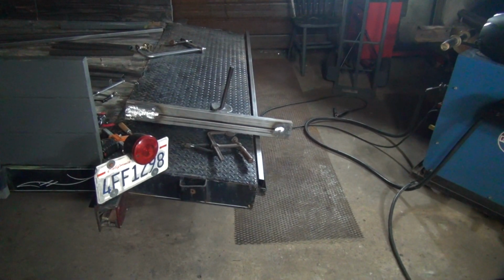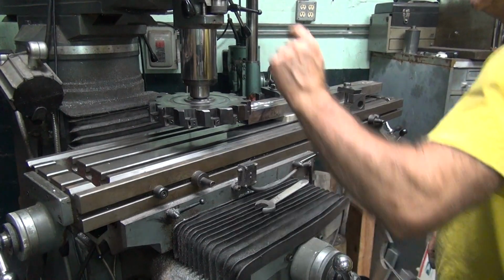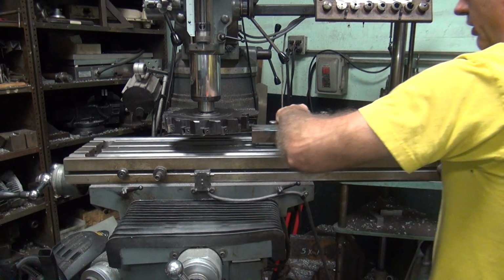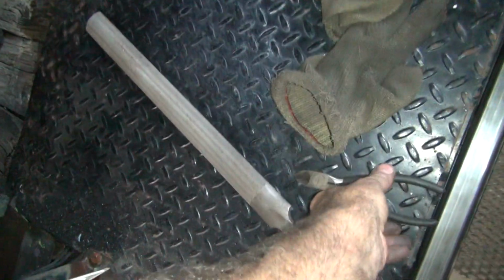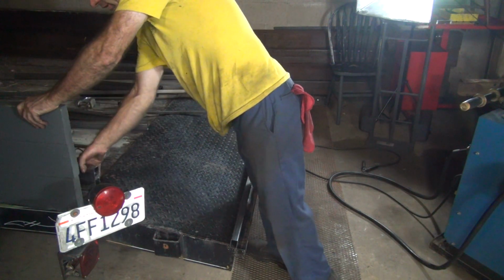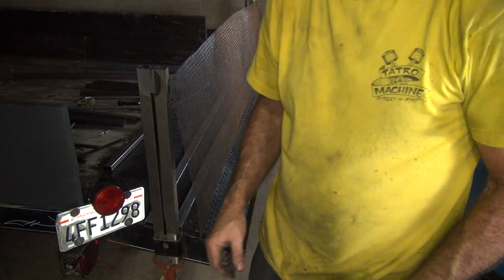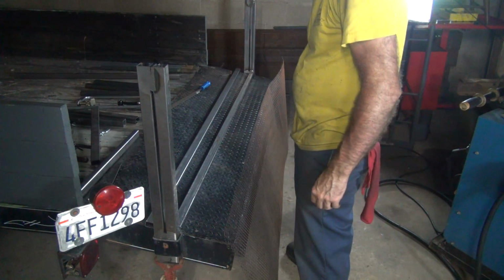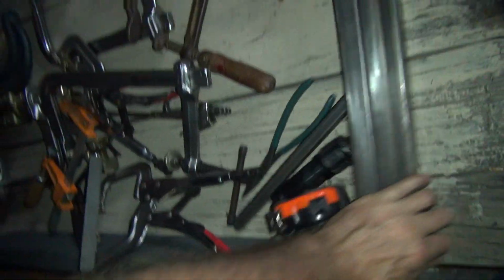#102 car trailer tail gate fabrication by tatro machine room for more harley junk to haul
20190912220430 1